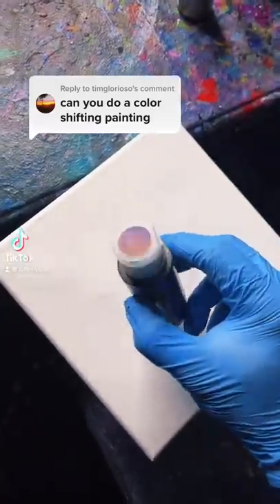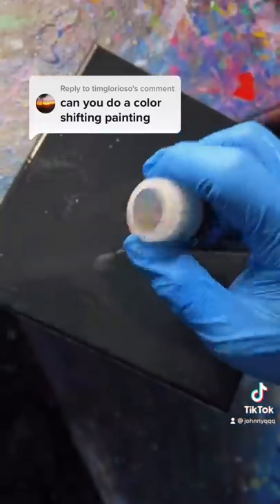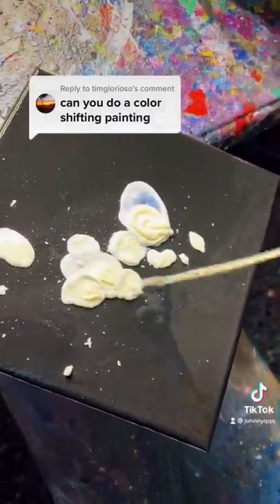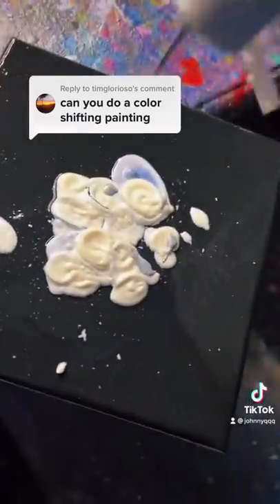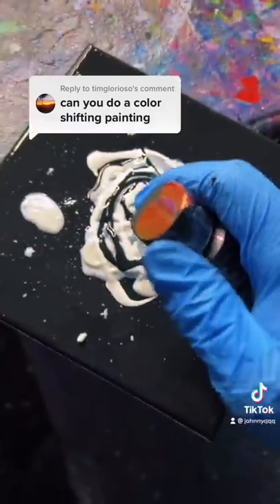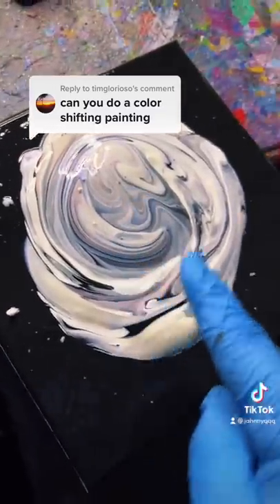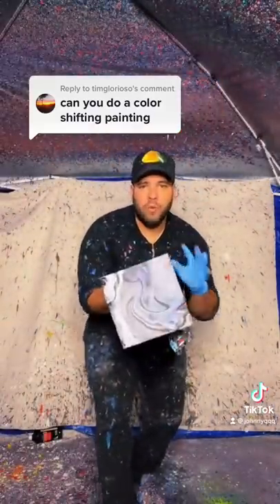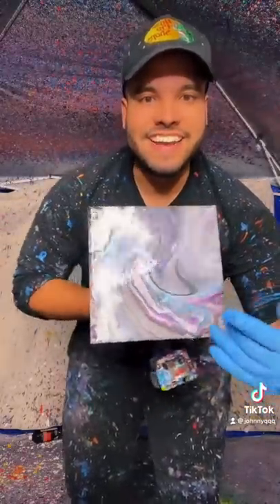Using Color Shift Paint On My Spin Art & The Results Are AMAZING!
Johnny Q
511 E Walnut Street